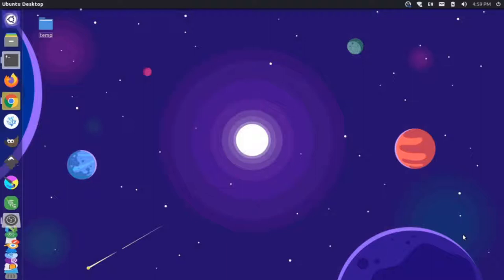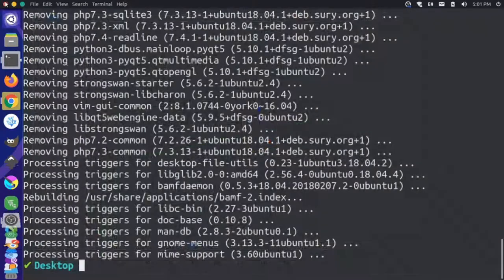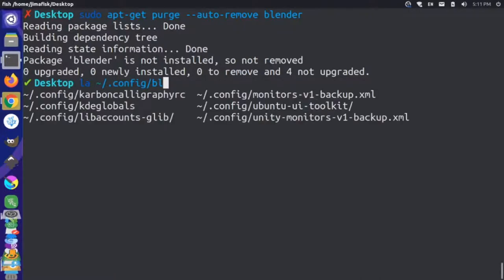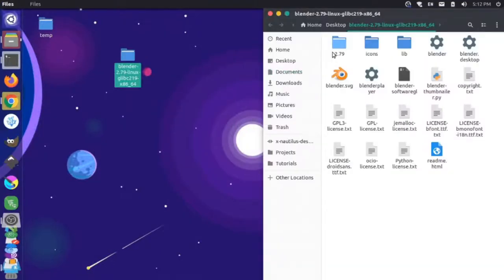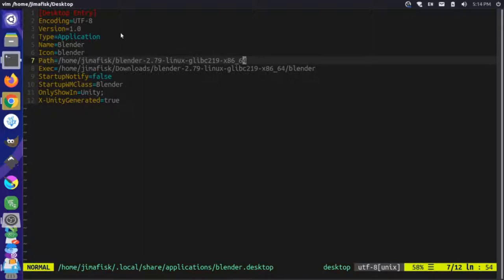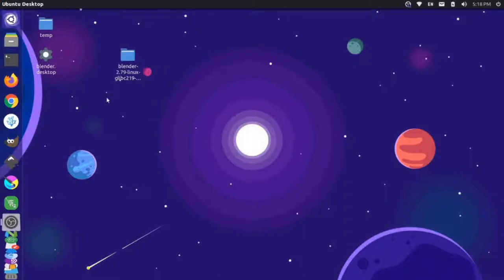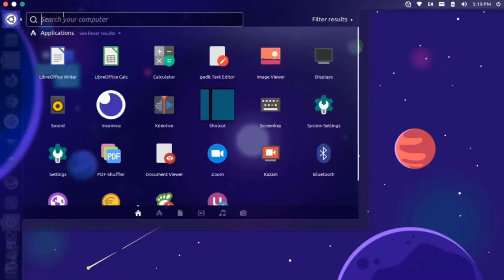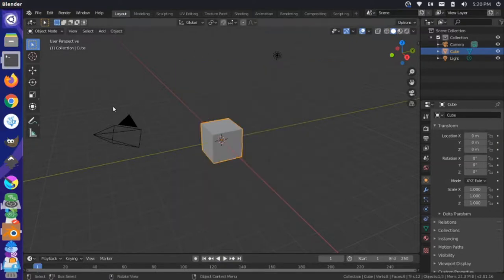Completely remove Blender 2.79 and install 2.81 (Ubuntu)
Completely remove older versions of Blender from your Ubuntu 18.04 computer so you have a clean system to install the newest version of Blender (2.81 at the time of this video), which has an updated user interface.